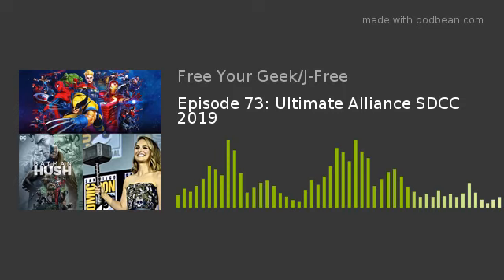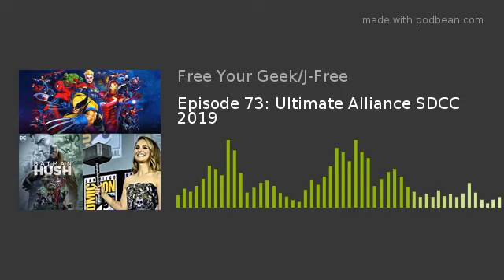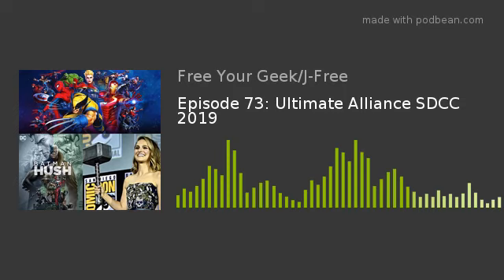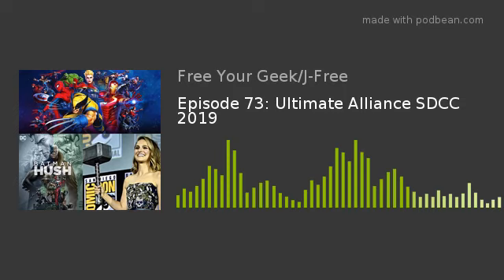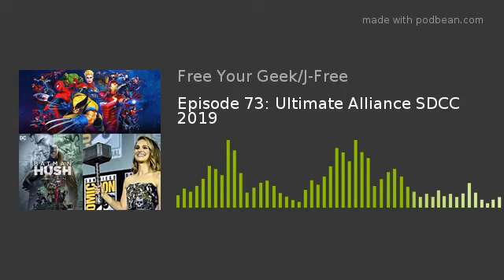Episode 73: Ultimate Alliance SDCC 2019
2:47 K-Be brought his Nintendo Switch over to give J-Free a hands-on experience playing Ultimate Alliance 3.  Hear our thoughts on the game.
19:35 Paul from the What Lurks Behind Podcast Zero recommended the DC animated film Batman: Hush.  J-Free gives his review.
26:00 J-Free breaks down key points from the 2019 San Diego Comic Con, including: The Witcher, The Walking Dead, DC Animated movies, news on The CW's Crisis on Infinite Earths, a super villain appearing on Batwoman.  We also break down the entire Phase 4 of the Marvel Cinematic Universe!
Free Your Geek is a proud member of 40/41 Media.
Now on Spotify!